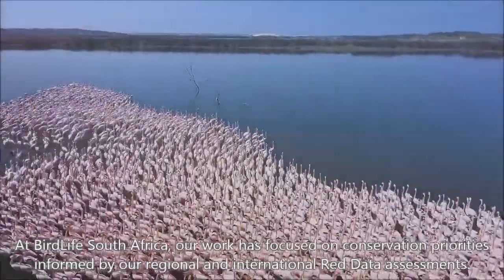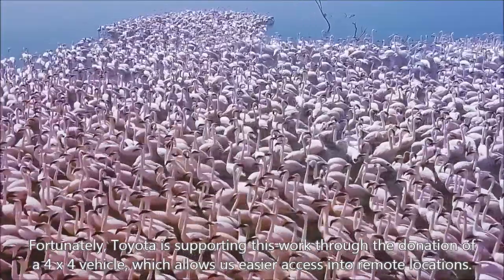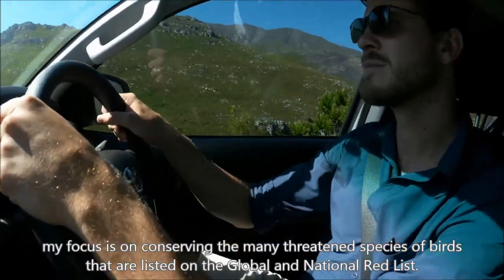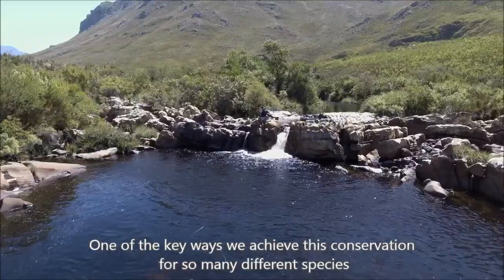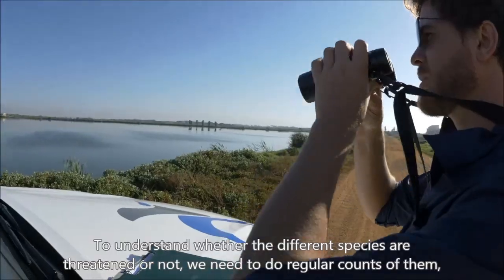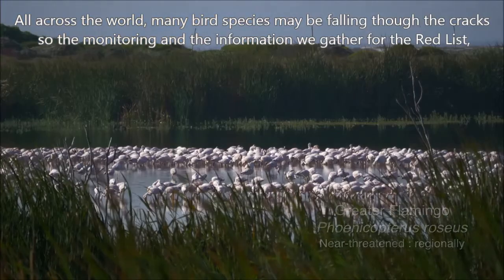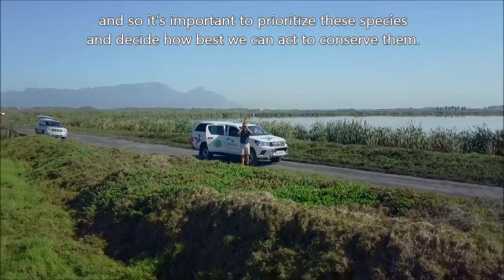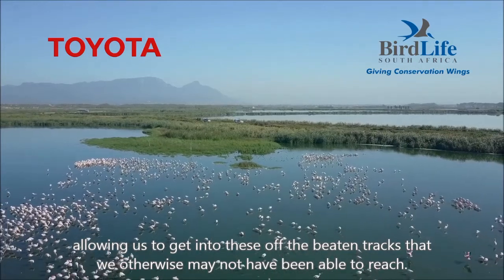2016 Toyota Car Donation Programme to BirdLife South Africa (South Africa)